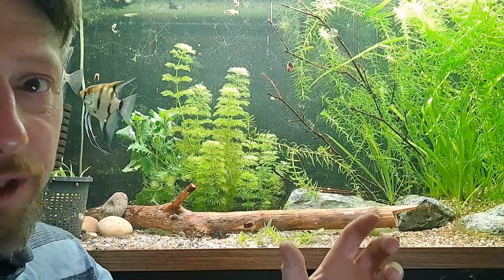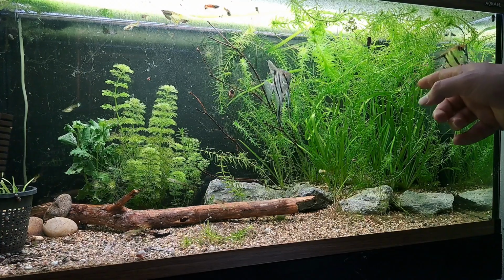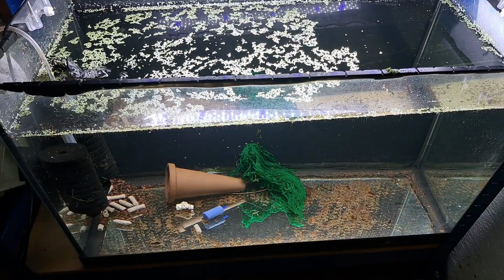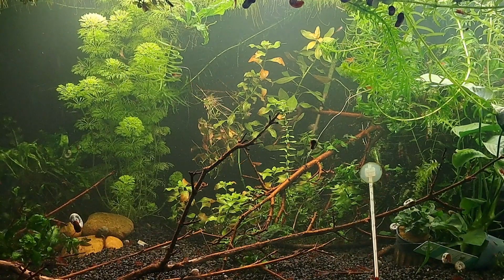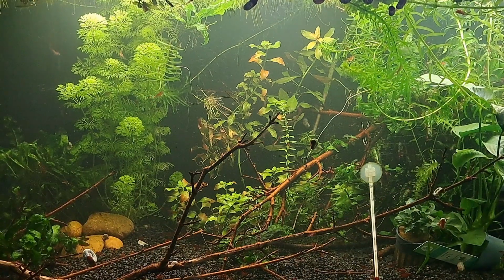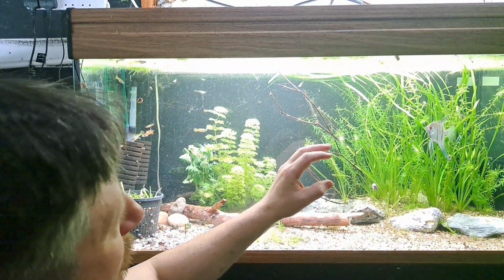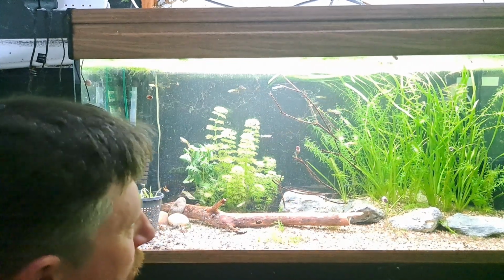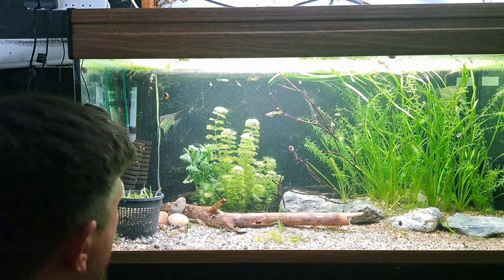First Look at Maintaining a Beginner’s Planted Tank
Welcome to our beginner’s guide on Aquarium Maintenance! This video is a first look at maintaining a beginner’s planted tank, focusing on the popular aquatic plant, Elodea Densa.

Learn about:

Aquarium Maintenance: Understand the importance of regular upkeep for a thriving underwater ecosystem.
Elodea Densa Care: Get step-by-step instructions on how to trim this beginner-friendly plant and promote healthy growth.
Aquarium Plant Tips: Discover expert tips for keeping your Elodea Densa vibrant and healthy.
Whether you’re a beginner in aquascaping or looking to improve your plant care skills, this video is your go-to guide for maintaining a planted tank. Join us as we dive into the world of aquarium plants and learn how to keep your underwater garden thriving!